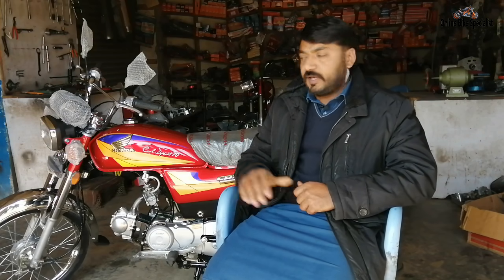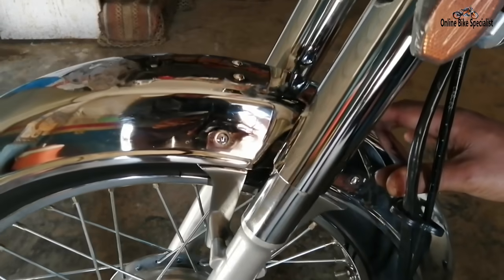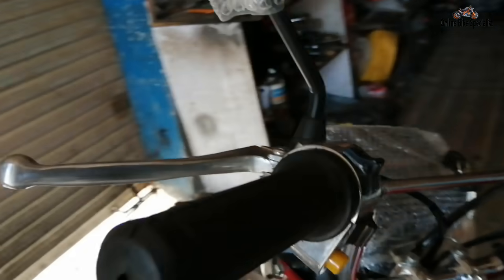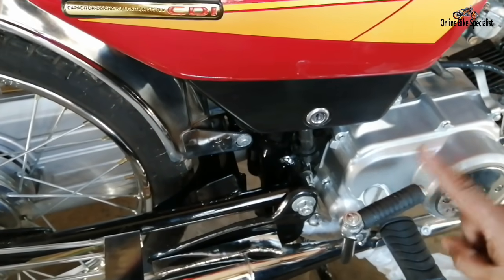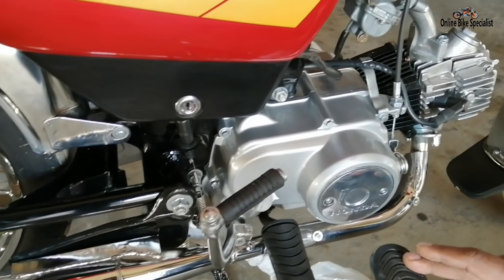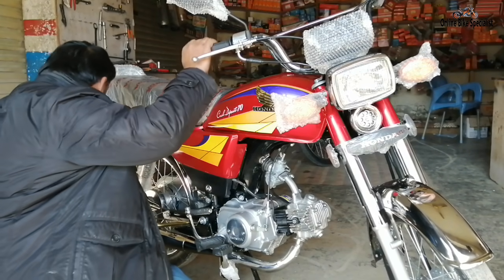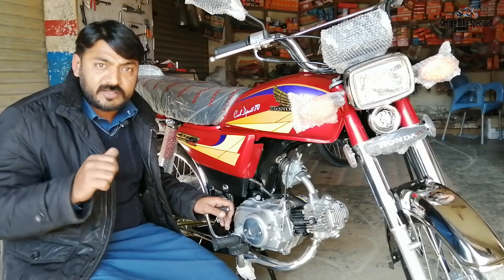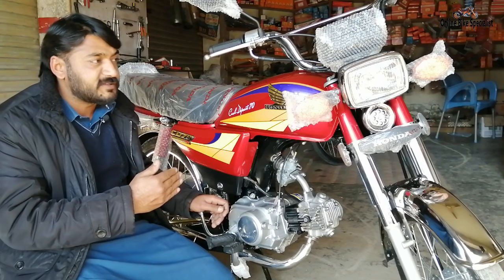Honda CD 70-cc Review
Aslam o Alaikum Friends,
hello guys in this video review of honda cd 70 model 2004 after restoration
some information about 4 stroke engine
A 4-stroke engine is a very common variation of an internal combustion engine. Most modern internal combustion-powered vehicles are 4-strokes, powered by either gasoline or diesel fuel. During engine operation, pistons go through 4 events to achieve each power cycle.
how does 4 stroke engine works
What Are the Strokes of a 4-Cycle Engine? At the end of the compression (previous) stroke, the spark plug fires and ignites the compressed air/fuel mixture. This ignition/explosion forces the piston back down the cylinder bore and rotates the crankshaft, propelling the vehicle forward.
Welcome To "online bike specialist" I Created This Chanel For Motorcycle Repairing & Restoration With Full Briefing & Details .
Press Bell Icon For Update Thank You
some related tag
honda cd 70
honda cd 70 new model
honda cd 70 in euro
cd70 2021 model review
review of honda cd 70
cd70 model 2004
2004 model restoration